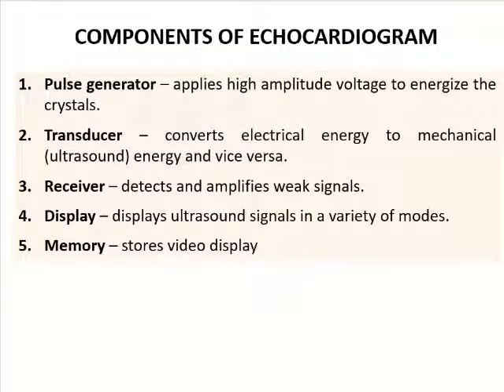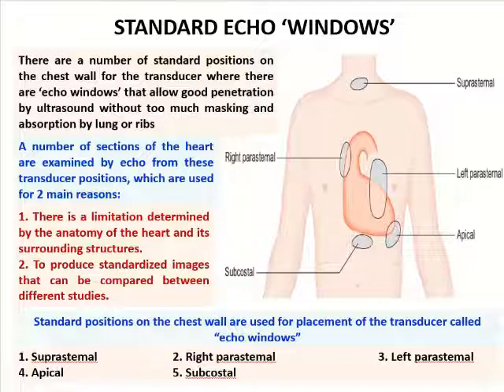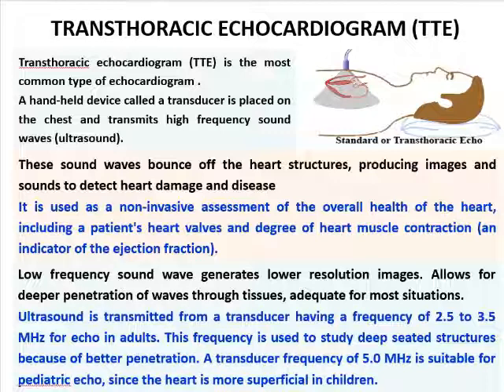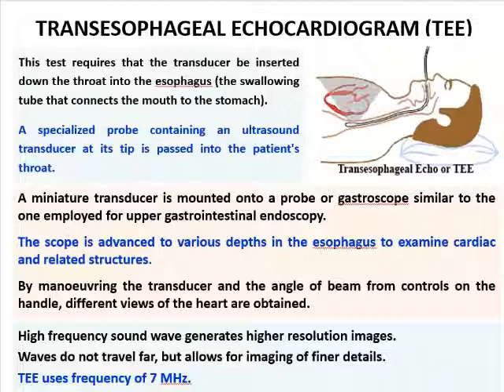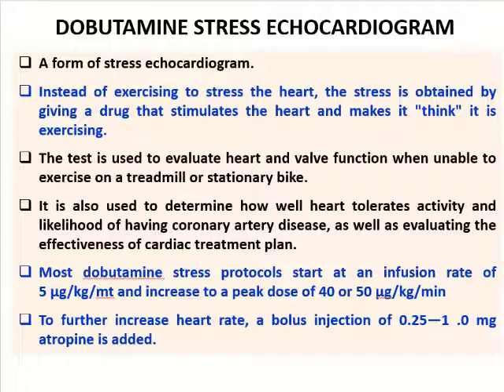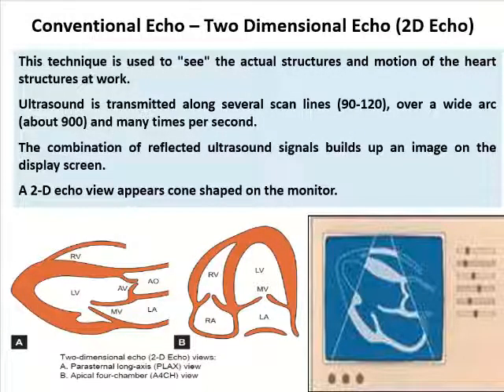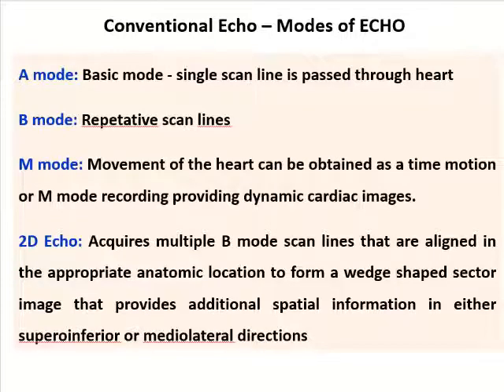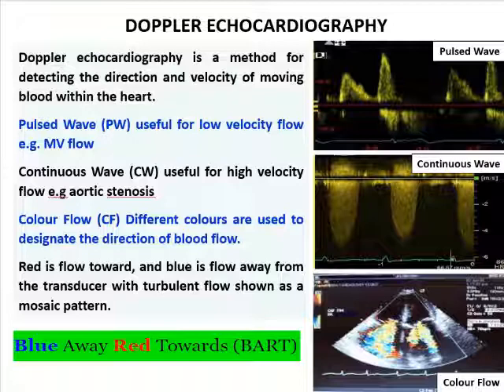Echocardiography Video Final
Echocardiography - Description, Types and Applications